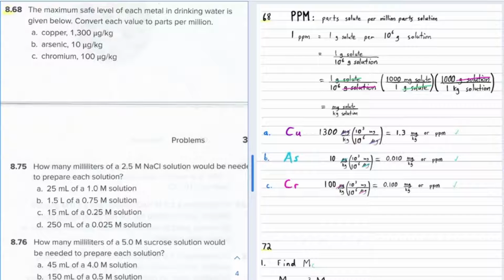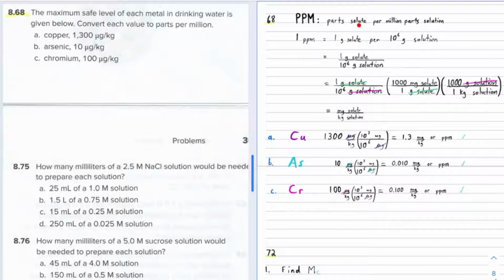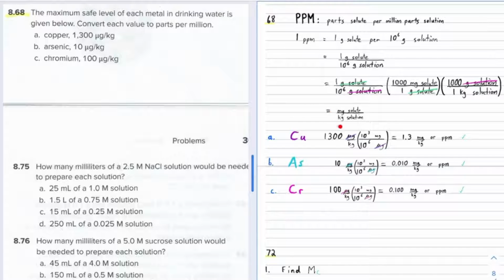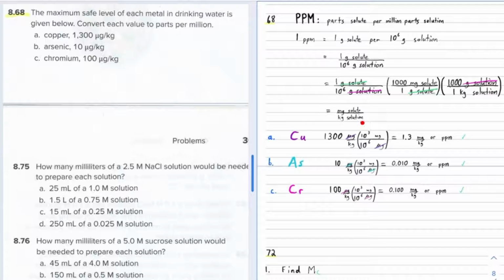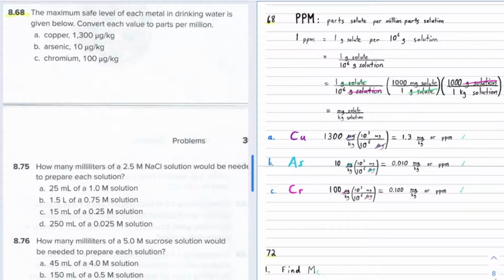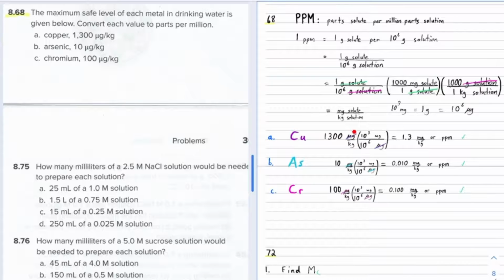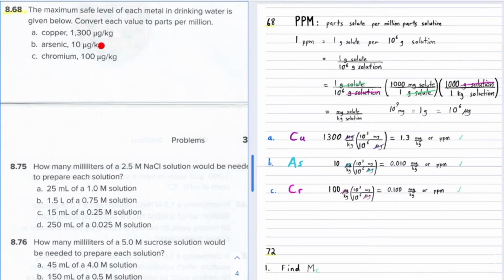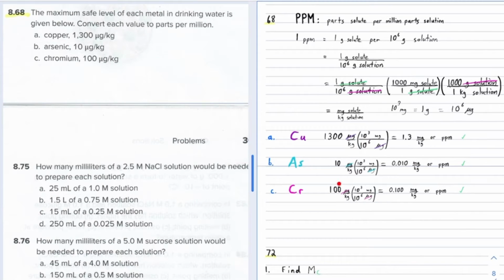Ch 8: 68 (BIOC 141)